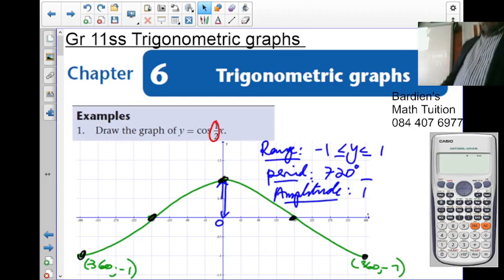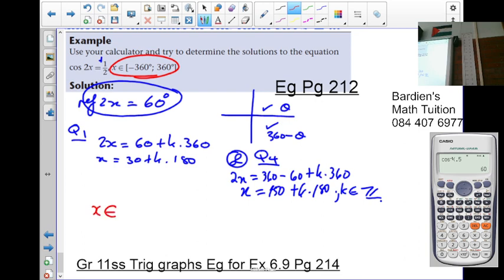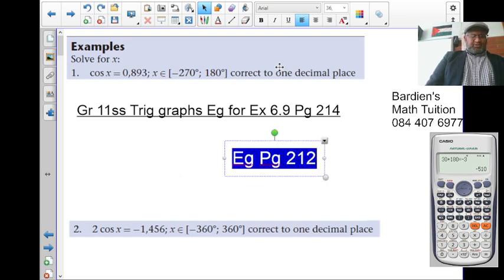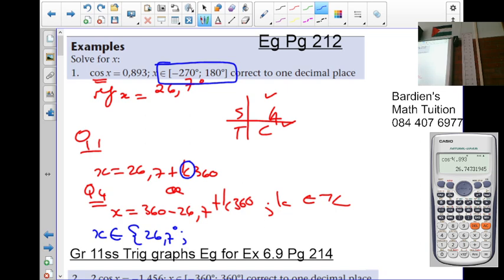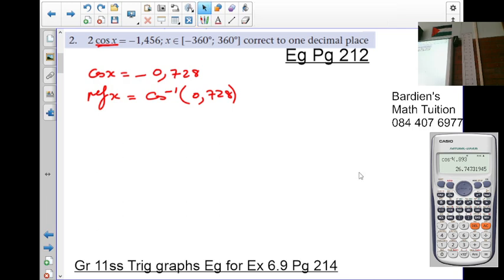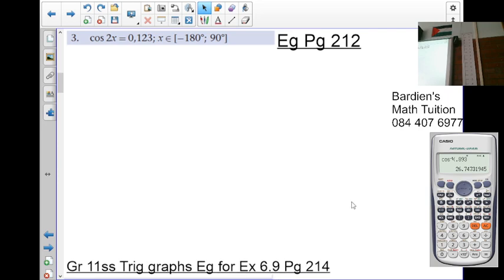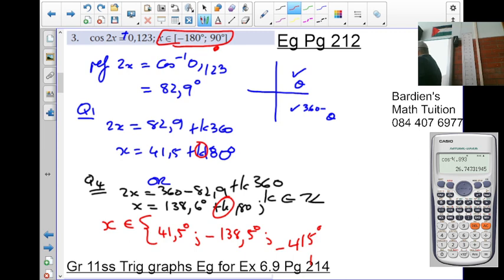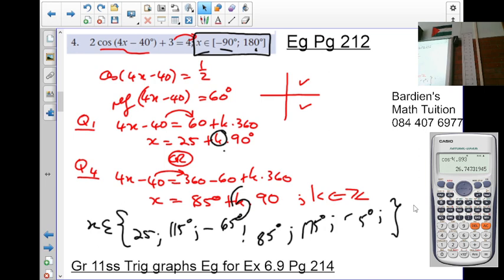Gr 11ss Trig Graphs L4 Ex 6.9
Grade 11ss Trig Graphs Lesson 4

Ex 6.9 Ex 6.8 Trigonometric Equations (Solving equations of the form y=cos x)

short video on how to solve trigonometric equations of y=cosx